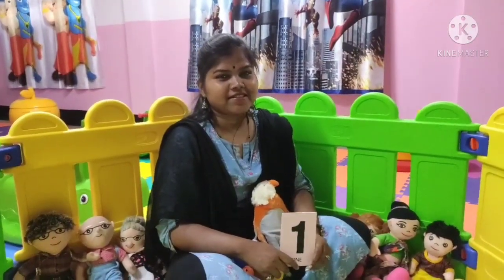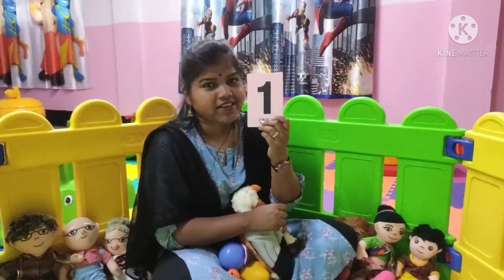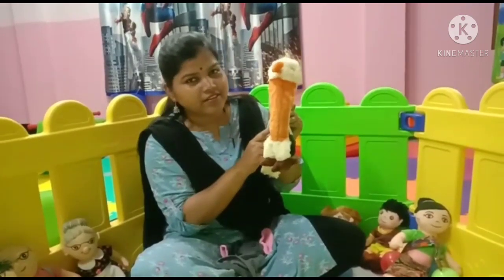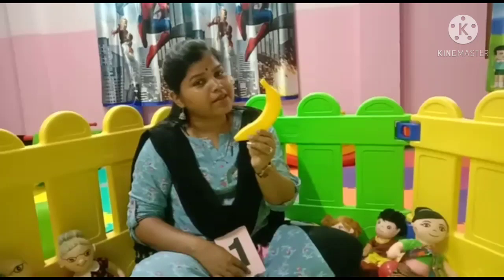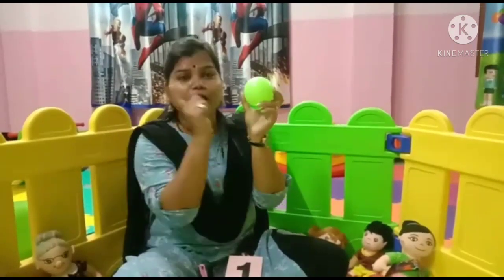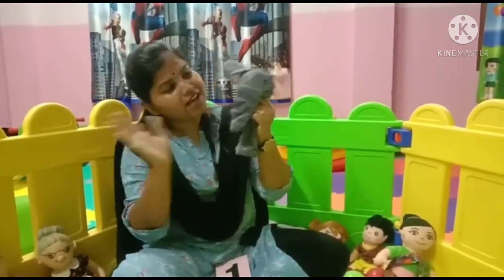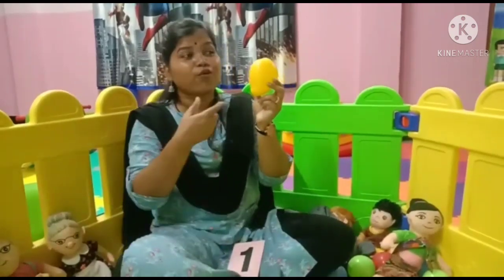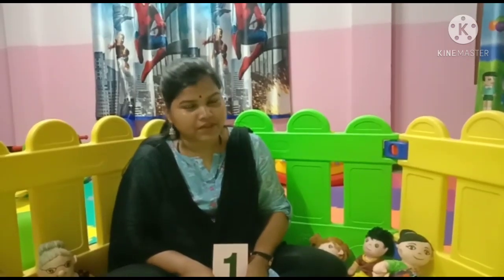Sfs Dhemaji online maths class for Nursery session 2021-22